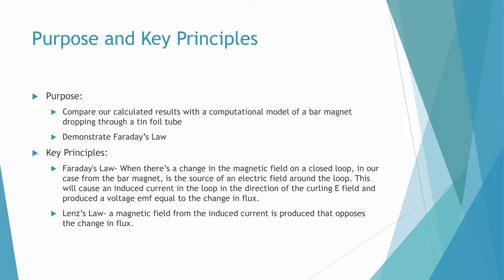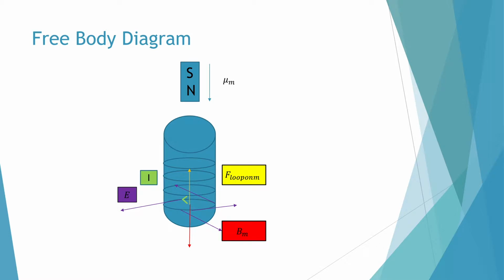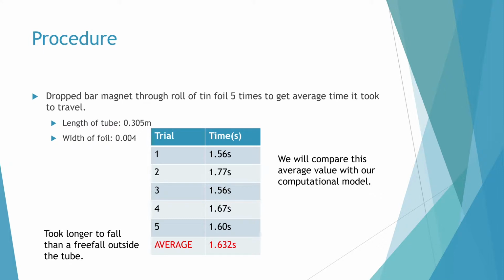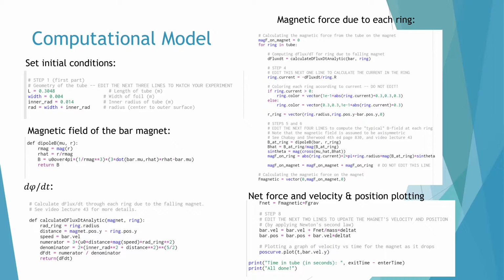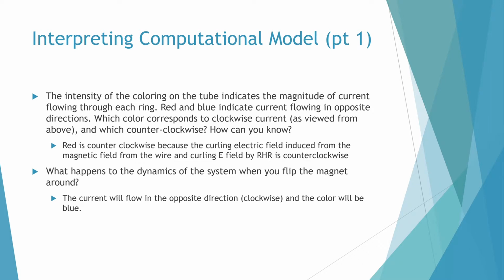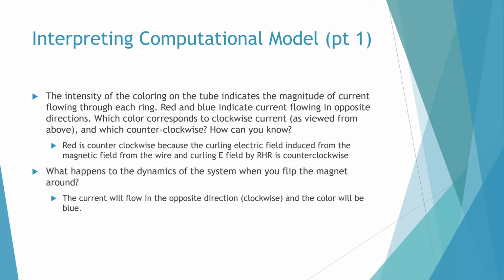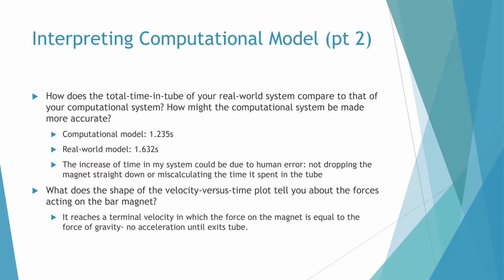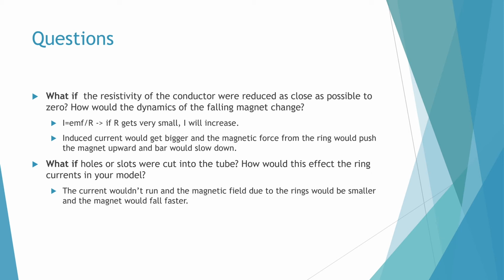Madison Smith Lab 5 Report Video